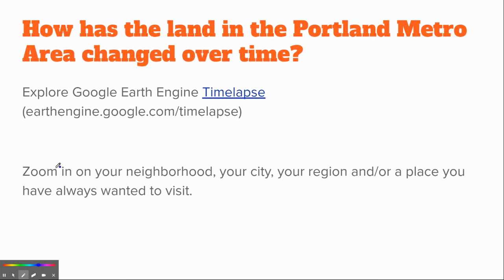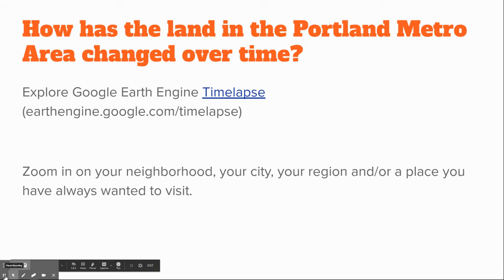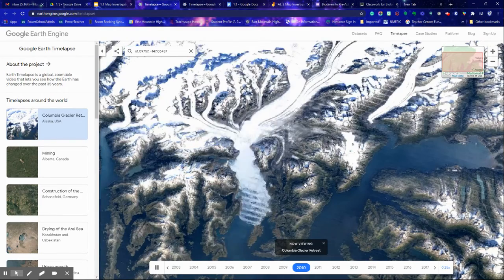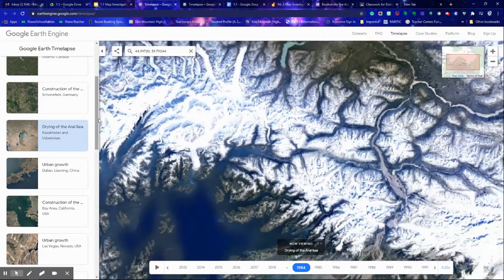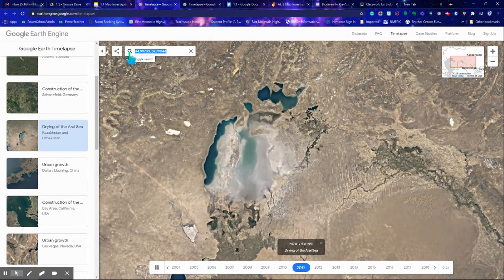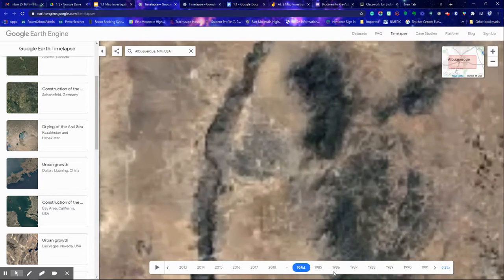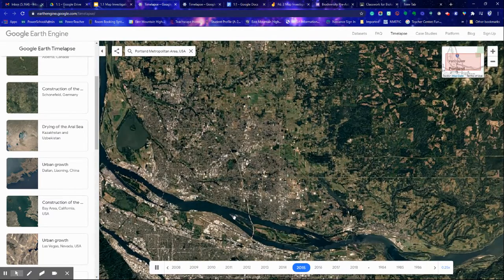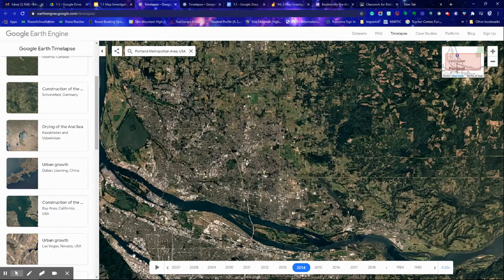1.1 Intro and Google Earth Engine